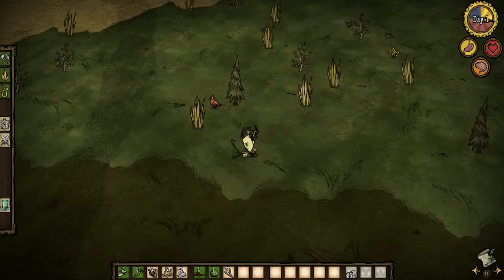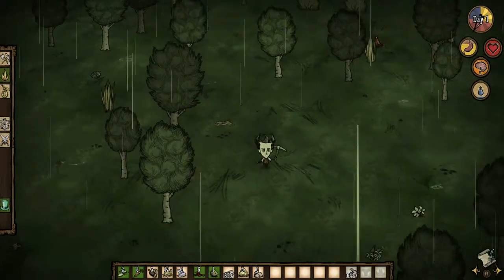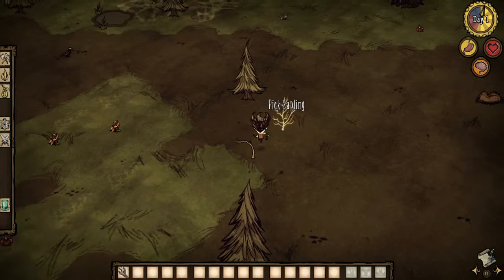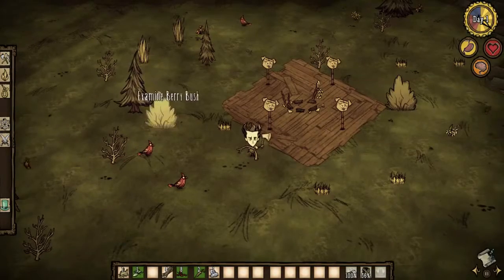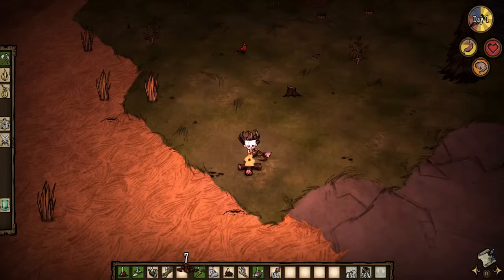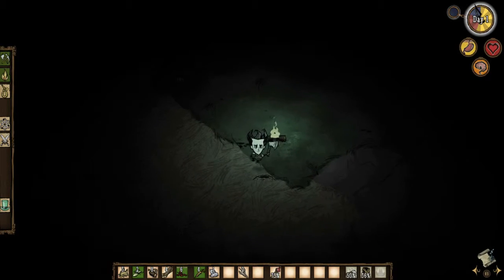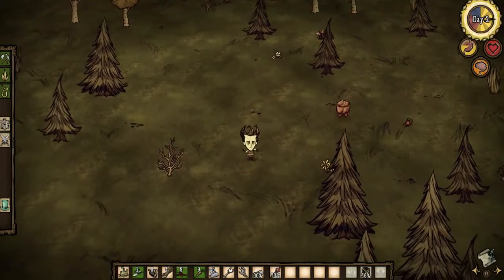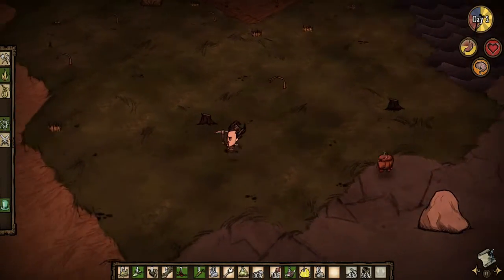Don't Starve Reign of Giants [EP02] Lets Try This Again...